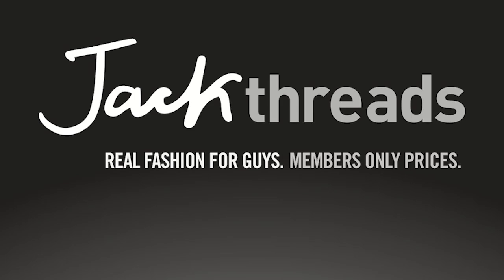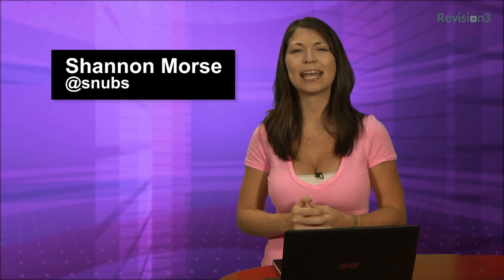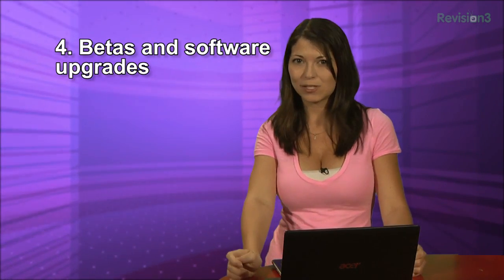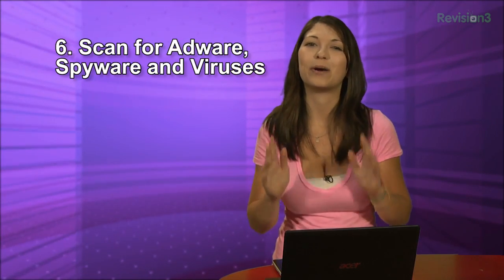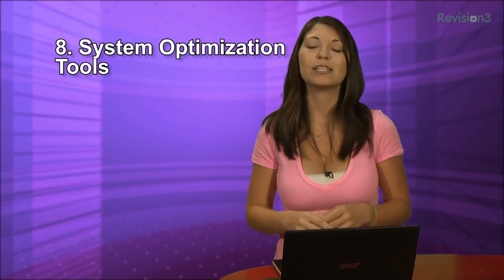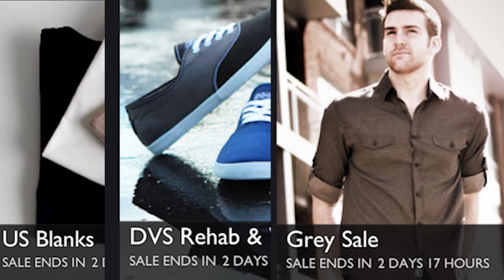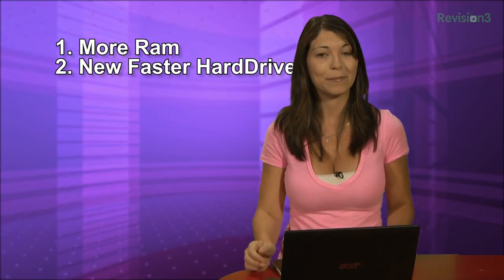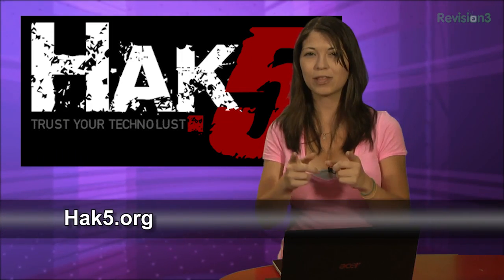HakTip - HOW TO: Unsluggify Your PC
Hak5 -- Cyber Security Education, Inspiration, News & Community since 2005:
This time on the show we are making my PC less sluggish with some simple upgrades.